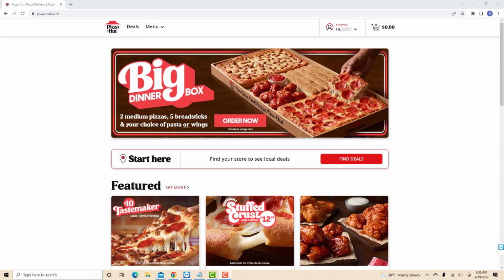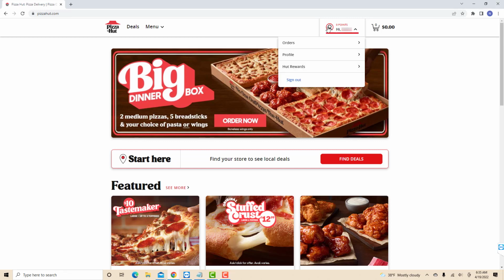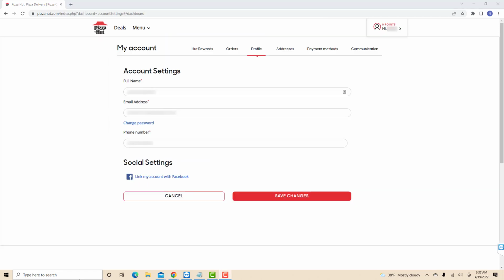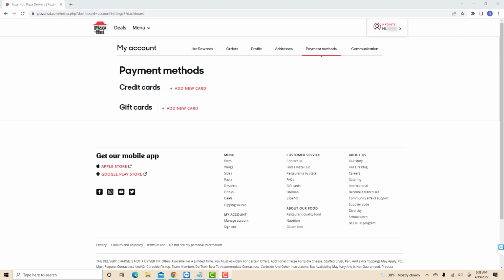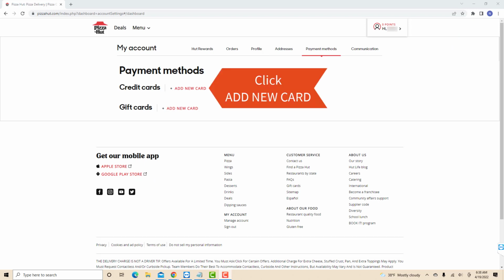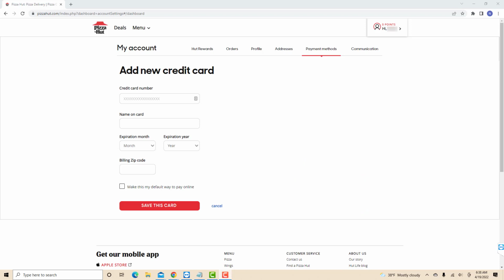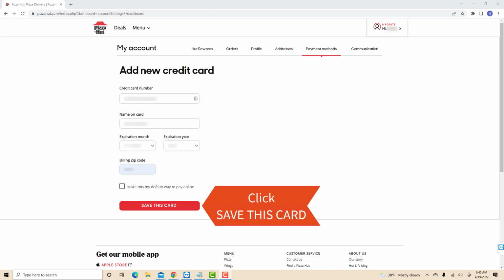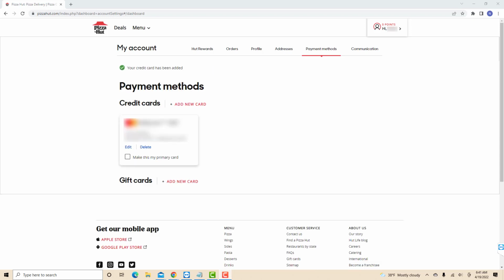How to Add a Payment Method on Pizza Hut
Enjoy $0 delivery fee on your first Pizza Hut order via DoorDash

Learn how to easily add a payment method on Pizza Hut for quick and convenient online orders. Follow these simple steps in this video tutorial.